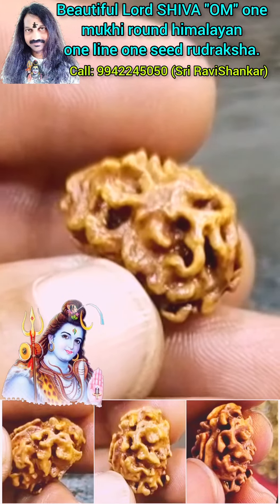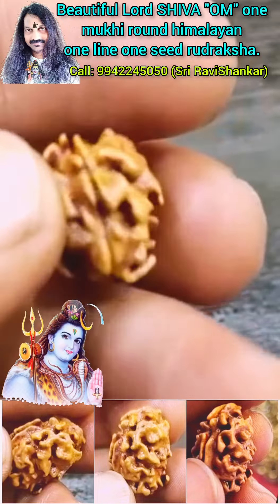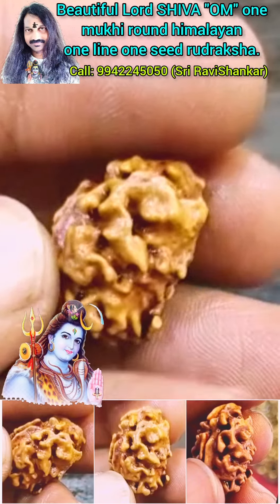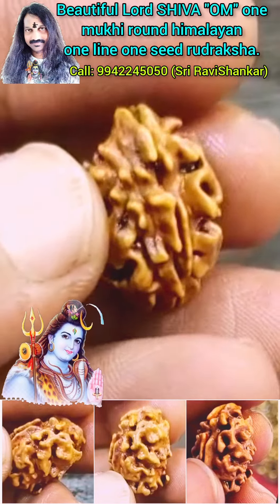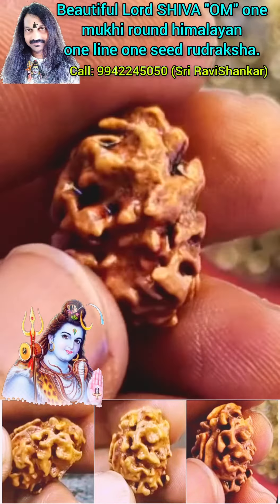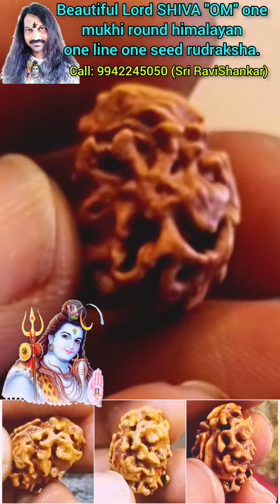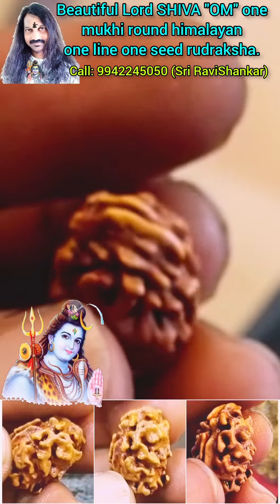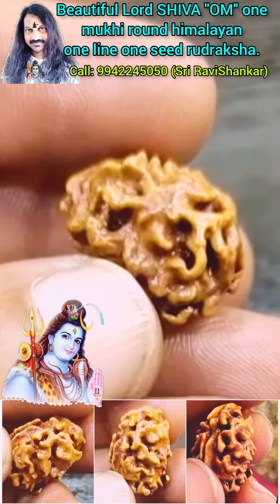Beautiful Lord SHIVA "OM" one mukhi round himalayan one line one seed rudraksha.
Lord SHIVA blessed rudraksha.